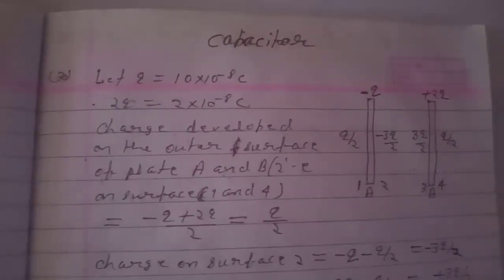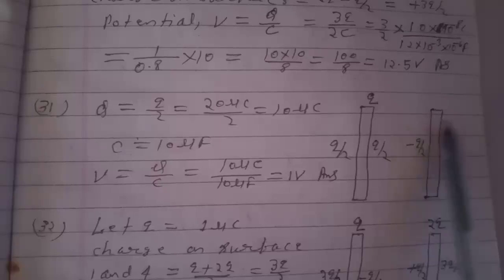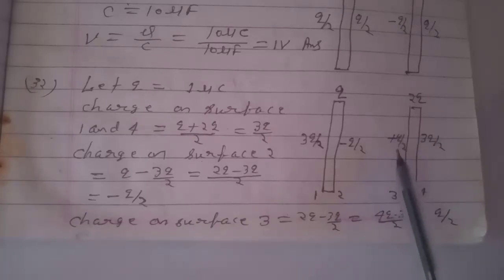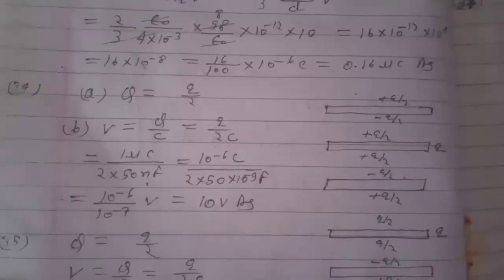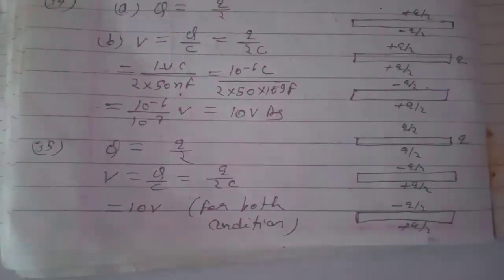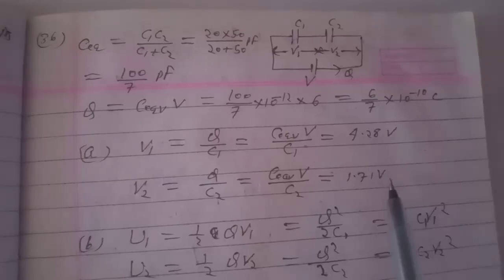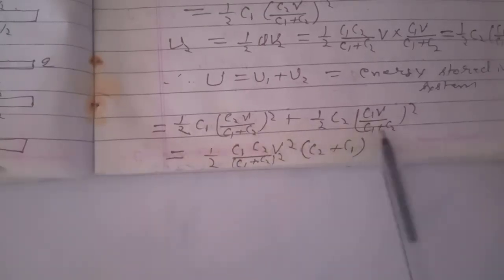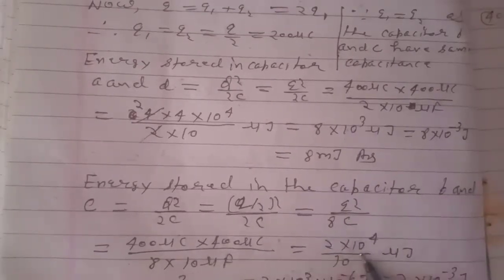cp1, India Bharat Hindustan Jambudwip aryavart